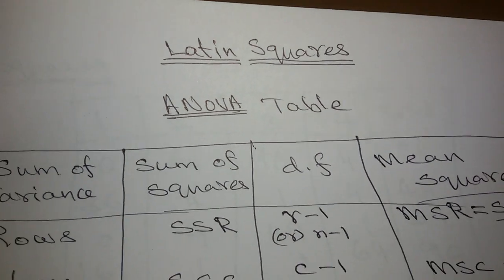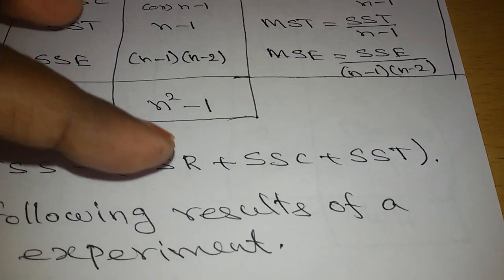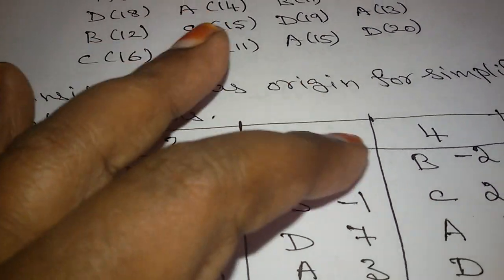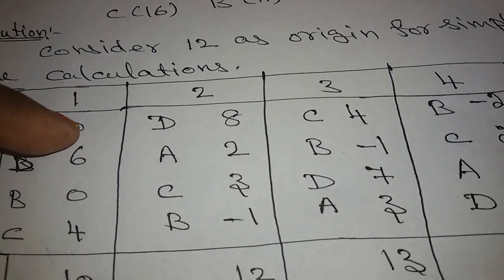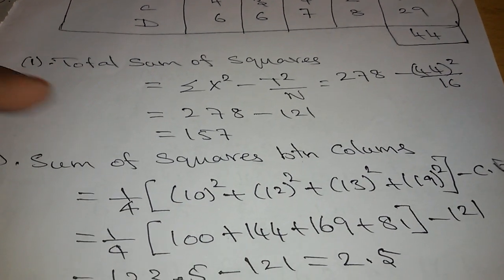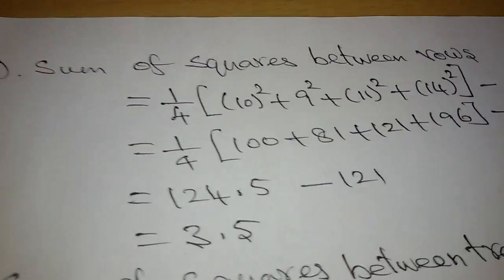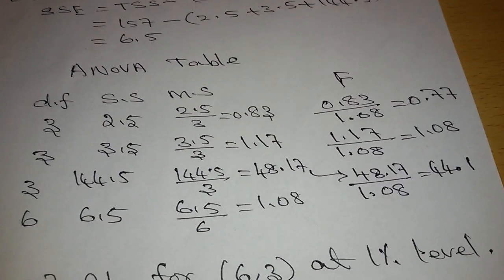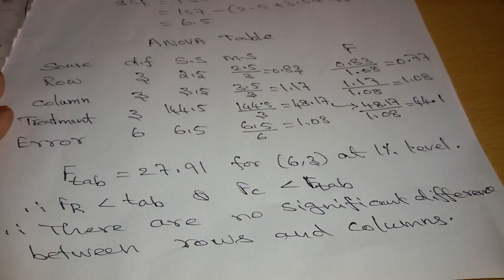Latin square problem